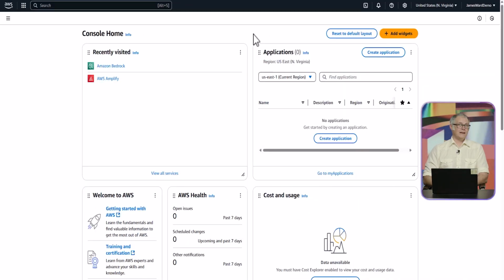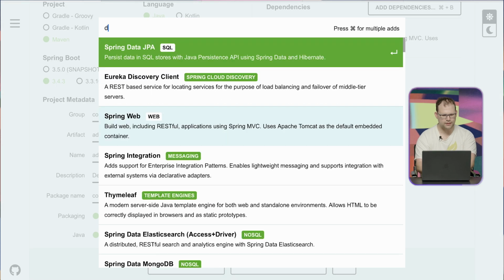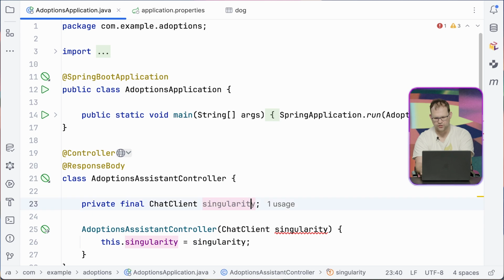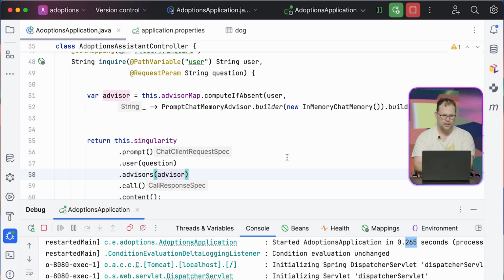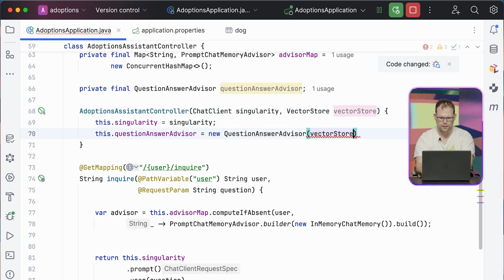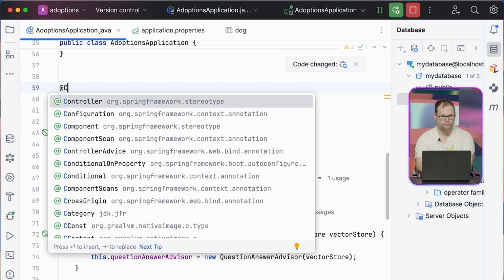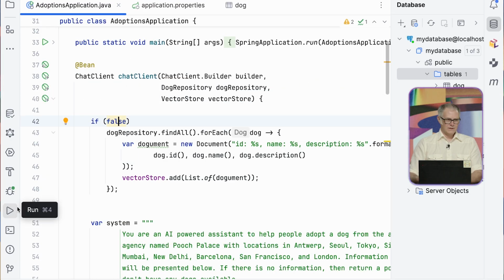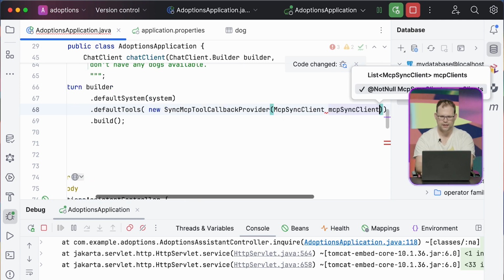Building Agents with AWS: Complete Tutorial (Java, Spring AI, Amazon Bedrock & MCP)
Discover how Java developers can leverage the power of Spring AI, Amazon Bedrock, and the Model Context Protocol (MCP) to build an AI-powered dog adoption service. This step-by-step tutorial covers everything from using AI models to integrating with external data & services.

In this hands-on tutorial, Josh and James demonstrate how Java developers can create an AI-powered dog adoption application using Spring AI, Amazon Bedrock, and Model Context Protocol (MCP). They walk through the entire process, starting with setting up the development environment and configuring the necessary dependencies.

The video covers integrating large language models (LLMs) like Amazon’s Nova Pro model for natural language processing and the Cohere model for text embeddings. You’ll learn how to use system prompts, user prompts, and retrieval-augmented generation (RAG) to provide contextual responses.

Josh and James also dive into vector stores, showcasing how to store and retrieve relevant data using semantic similarity searches. They demonstrate the integration of tools and remote services using the Model Context Protocol (MCP), enabling seamless communication between the AI assistant and external systems.

Throughout the tutorial, you’ll gain insights into advanced AI engineering techniques, such as agentic systems and iterative model interactions. By the end, you’ll have a solid understanding of how to build AI-powered applications using Java and Spring AI, opening up new possibilities for enhancing user experiences and streamlining business processes.